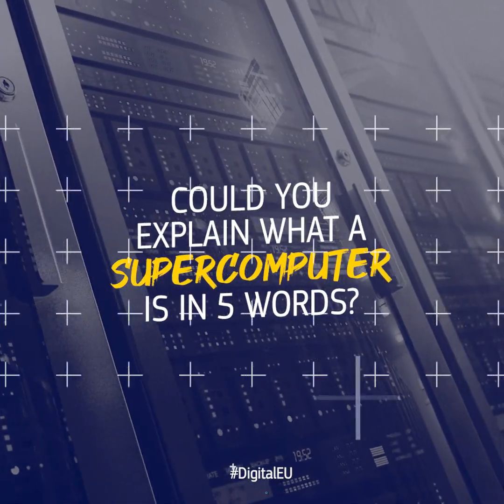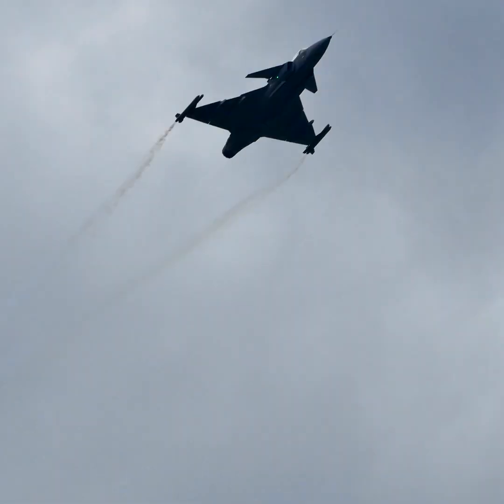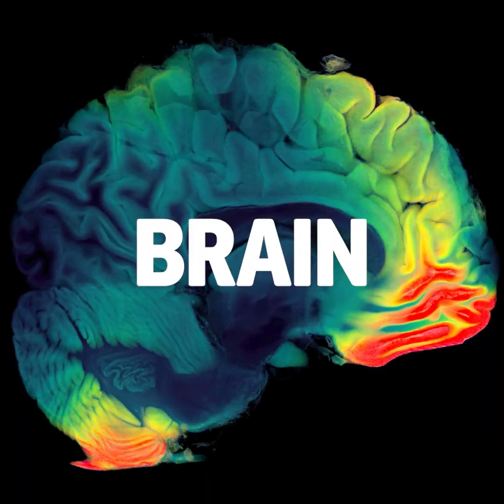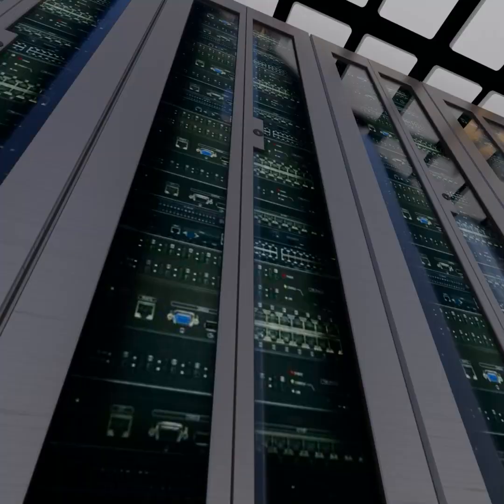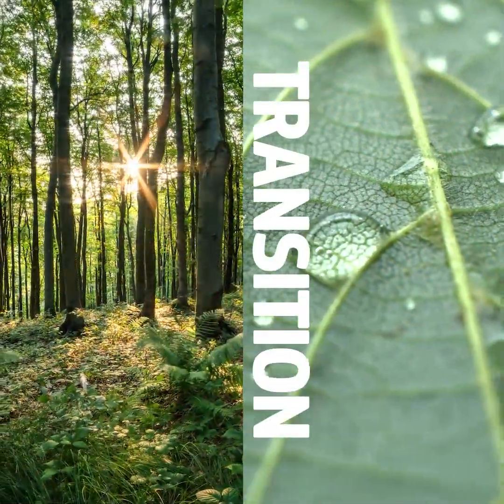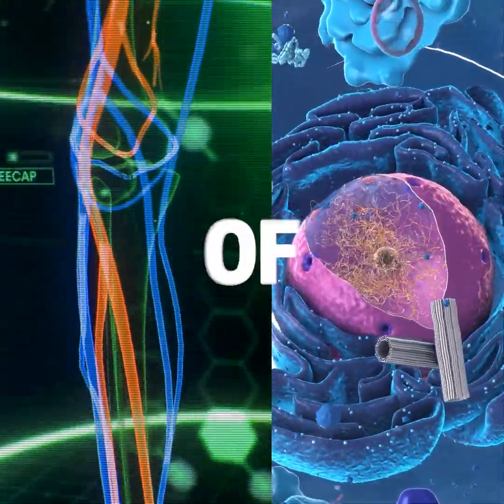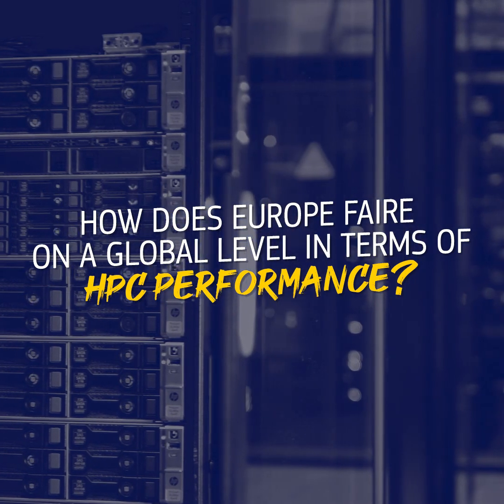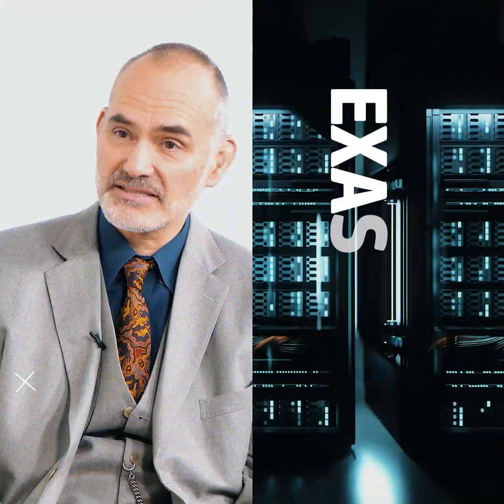Supercomputers and Digital Twins explained by the DigitalEU director for science infrastructure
Do supercomputers 🖥️ and jet planes ✈️ have anything in common?

How did supercomputers contribute to the ban of nuclear bombs? ☢️🔚

What other DigitalTwins is the EU funding?

▬ About the European Commission  ▬▬▬▬▬▬▬▬▬▬▬▬
The Commission represents and upholds the interests of the EU as a whole, and is independent of  national governments.  The European Commission prepares legislation for adoption by the Council (representing the member  countries) and the Parliament (representing the citizens). It administers the budget and the policy  programmes (agriculture, fisheries, research etc.) in cooperation with authorities in the member  countries. The Commission's work is steered by a College of Commissioners, and led by its President.  The Commissioners work on specific policy priorities that are set out by the Commission President.